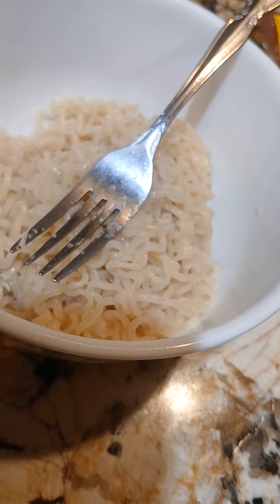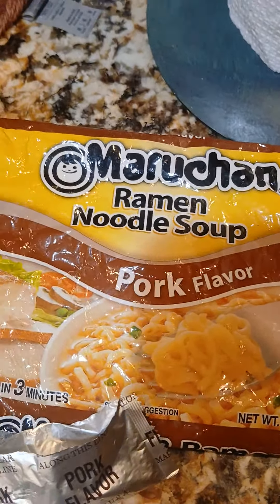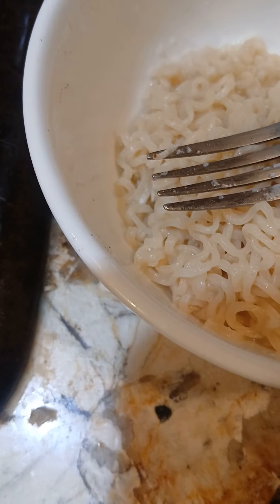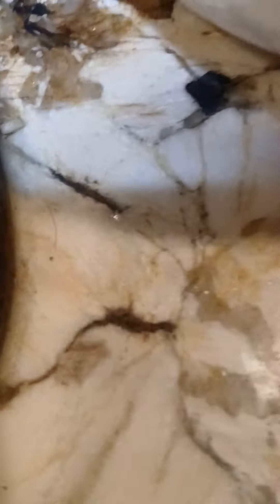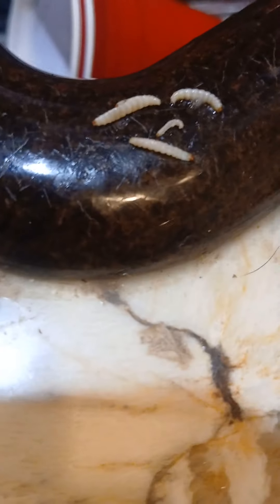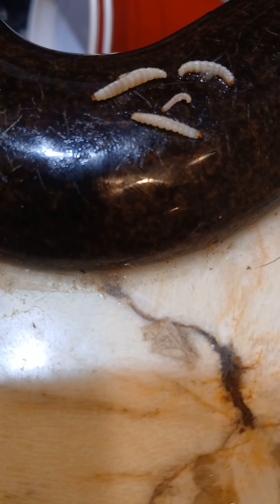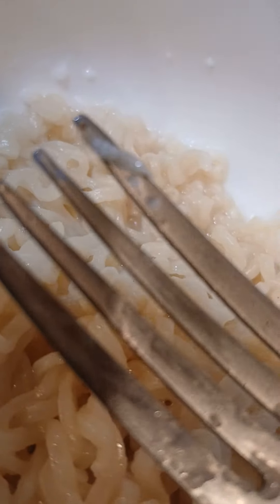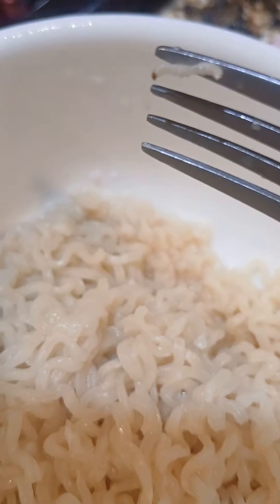Yucky Worms In The Ramen Noodle Pack